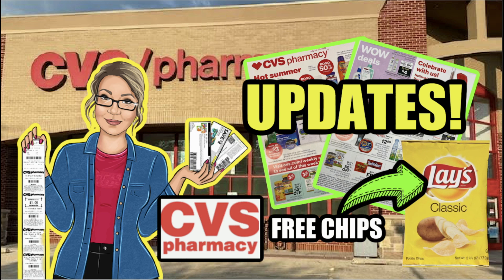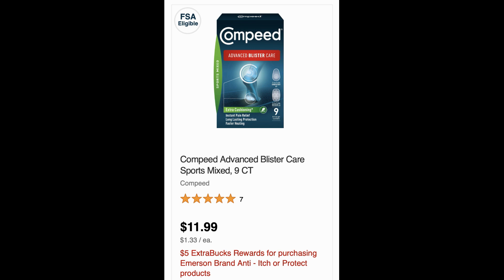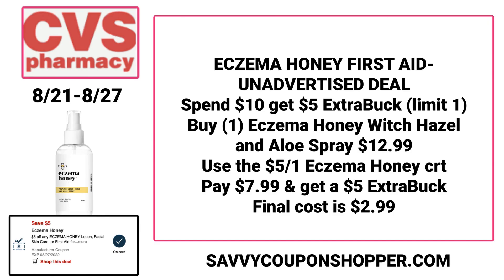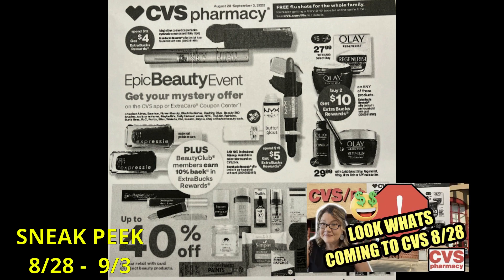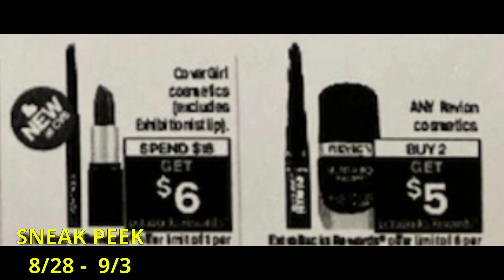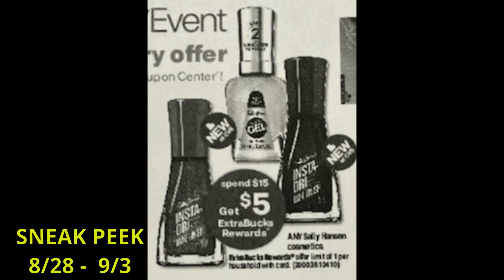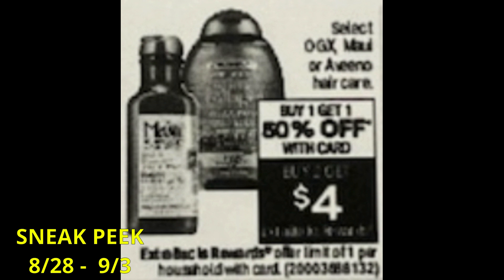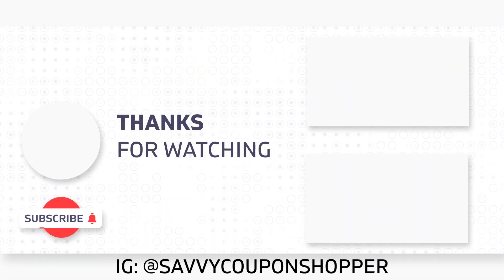🚨 CVS NEW DEALS THRU 8/27 | HOLD DEALS FOR THE WEEK OF 8/28 - 9/3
Love & hugs. Luellen ❤️💜💛💚💙

Write to me...I would love to hear from you:

Please write to me at:

1147 Brook Forest Avenue #23